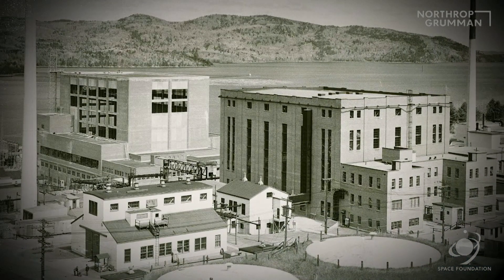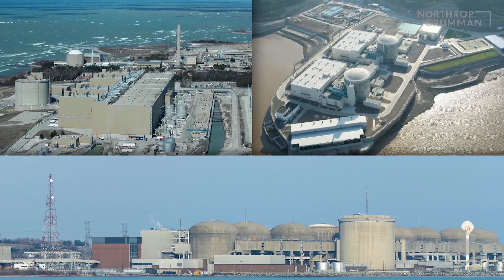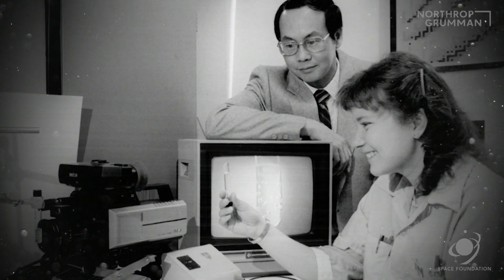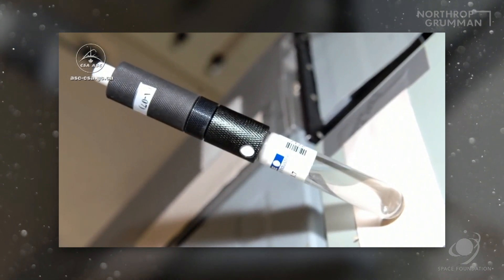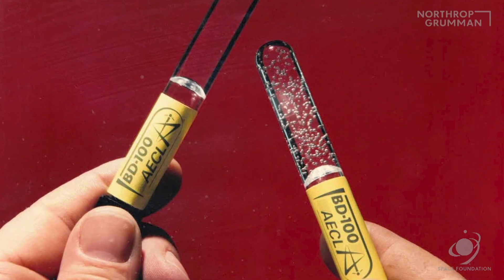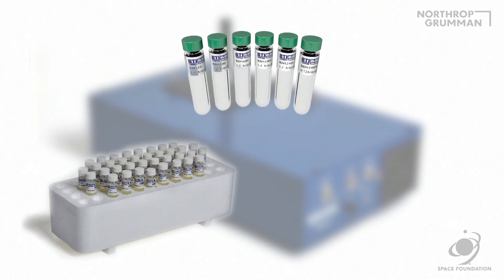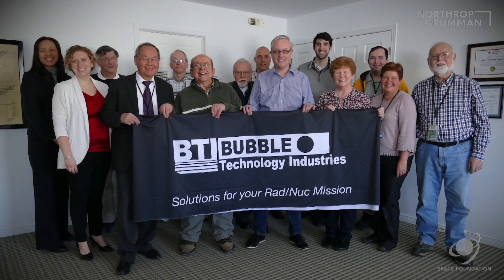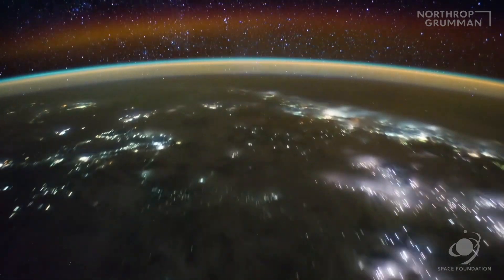Bubble Technology Inc. - Bubble Detector - Space Technology Hall of Fame Recognition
Nuclear physicist Dr. Harry Ing devised the original concept for the Bubble Detector. He led the R&D effort to develop the technology while working as a research scientist at Chalk River Nuclear Laboratories of Atomic Energy of Canada Ltd. Once proven and the wide range of uses identified, the Canadian government sought to introduce the technology into the private sector.

In 1988, Dr. Ing formed BTI and created the Bubble Detector to identify and record levels of neutron radiation exposure to humans. The detector is a small vial worn by astronauts while in space, and the portability of the unit ensures that the readings are accurate.

The technology has flown on more than two dozen space missions. BTI continues to work with the Canadian Space Agency to provide detectors and further refine the technology supporting the International Space Station and other international space programs.